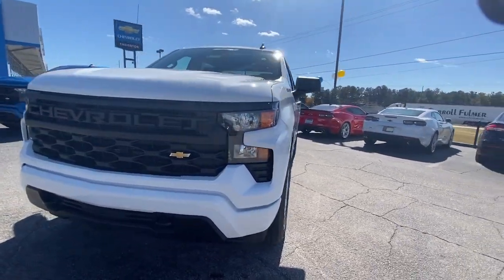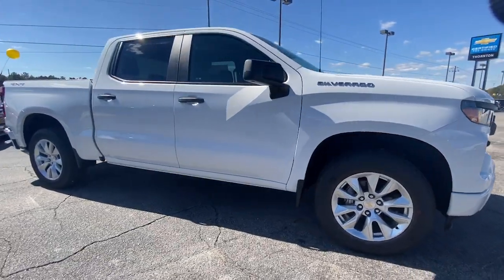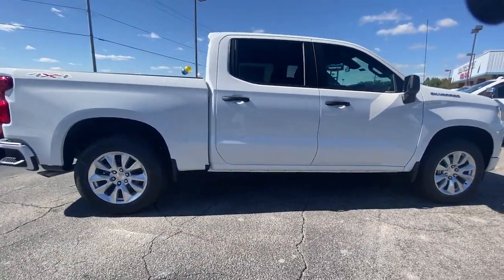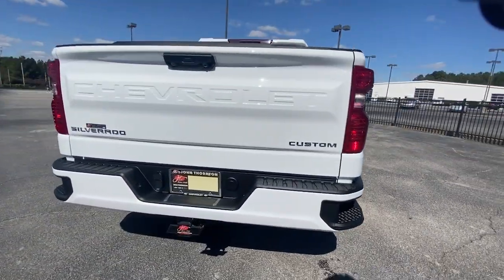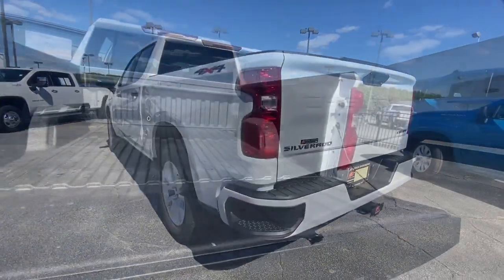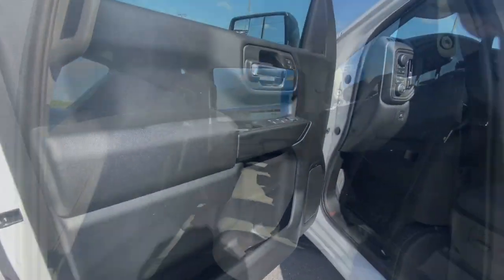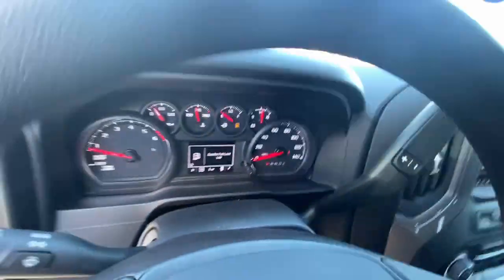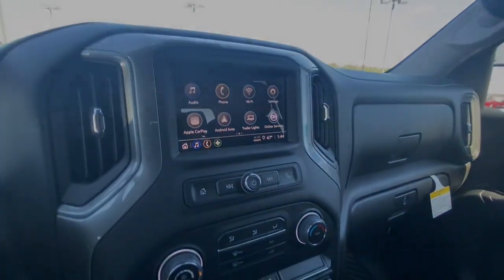2023 Chevrolet Silverado 1500 Lithia Springs, Douglasville, Powder Springs, Smyrna, Atlanta, GA R231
Summit White New 2023 Chevrolet Silverado 1500 Custom available in Lithia Springs, Georgia at John Thornton Chevrolet. Servicing the Douglasville, Powder Springs, Smyrna, Atlanta, GA area.

18/21 City/Highway MPG
Preferred Equipment Group 1CX,3.42 Rear Axle Ratio,Auto-Locking Rear Differential,Wheels: 20 x 9 Bright Silver Painted Aluminum,40/20/40 Front Split-Bench Seat,Cloth Seat Trim,10-Way Power Driver Seat w/Lumbar,Cloth Rear Seat w/Storage Package,Radio: Chevrolet Infotainment 3 System,SiriusXM Radio,Electronic Cruise Control,Electric Rear-Window Defogger,Color-Keyed Carpeting Floor Covering,OnStar & Chevrolet Connected Services Capable,120-Volt Instrument Panel Power Outlet,Not Equipped w/Steering Column Lock,Chevytec Spray-On Black Bedliner,Deep-Tinted Glass,LED Cargo Area Lighting,EZ Lift Power Lock & Release Tailgate,Rear Wheelhouse Liners,High Capacity Suspension Package,Trailering Package,Integrated Trailer Brake Controller,Not Equipped w/Rear USB Ports,Not Equipped w/Functional Cab & Bed Power Outlets,Rear 60/40 Folding Bench Seat (Folds Up),Chevrolet Connected Access Capable,Power Front Windows w/Passenger Express Down,Power Rear Windows w/Express Down,Remote Keyless Entry,Power Front Windows w/Driver Express Up/Down,Front Rubberized Vinyl Floor Mats,Rear Rubberized-Vinyl Floor Mats,Bluetooth For Phone,Remote Vehicle Starter System,Hitch Guidance,120-Volt Bed Mounted Power Outlet,Electrical Steering Column Lock,Manual Tilt Wheel Steering Column,Single-Speed Transfer Case,Custom Convenience Package,Custom Value Package,Chevy Safety Assist,Wireless Phone Projection,Standard Tailgate,IntelliBeam Automatic High Beam On/Off,Dual Rear USB Ports (Charge Only),3.5 Monochromatic Display Driver Info Center,Following Distance Indicator,Forward Collision Alert,Lane Keep Assist w/Lane Departure Warning,Automatic Emergency Braking,Front Pedestrian Braking,6-Speaker Audio System,Theft Deterrent System (Unauthorized Entry),HD Rear Vision Camera,Front Frame-Mounted Black Recovery Hooks,Wi-Fi Hot Spot Capable,AM/FM radio: SiriusXM,Auto High-beam Headlights,Premium audio system: Chevrolet Infotainment 3,Apple CarPlay/Android Auto,4-Wheel Disc Brakes,6 Speakers,Air Conditioning,Electronic Stability Control,Tachometer,Voltmeter,ABS brakes,Alloy wheels,Brake assist,Bumpers: body-color,Delay-off headlights,Driver door bin,Driver vanity mirror,Dual front impact airbags,Dual front side impact airbags,Front anti-roll bar,Front reading lights,Front wheel independent suspension,Fully automatic headlights,Heated door mirrors,Illuminated entry,Low tire pressure warning,Occupant sensing airbag,Outside temperature display,Overhead airbag,Overhead console,Panic alarm,Passenger door bin,Passenger vanity mirror,Power door mirrors,Power driver seat,Power steering,Power windows,Radio data system,Rear reading lights,Rear step bumper,Rear window defroster,Remote keyless entry,Security system,Speed control,Speed-sensing steering,Split folding rear seat,Tilt steering wheel,Traction control,Trip computer,Variably intermittent wipers,Front beverage holders,Compass,Front Center Armrest w/Storage